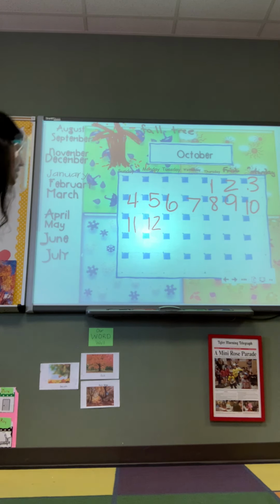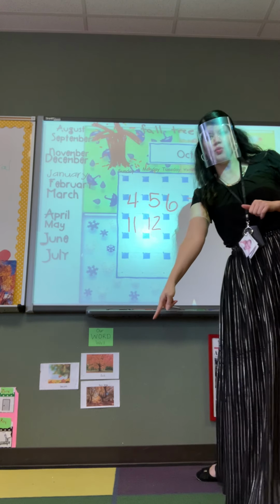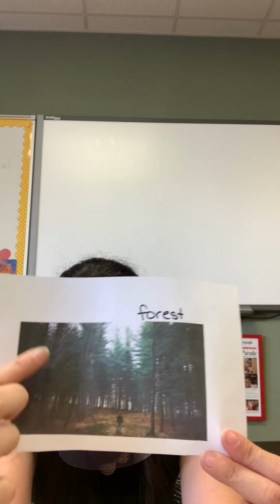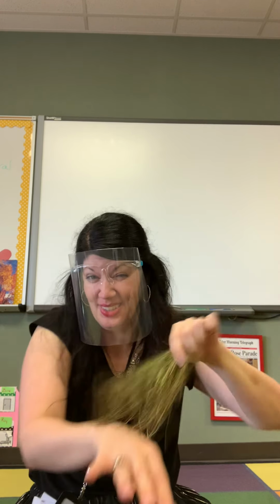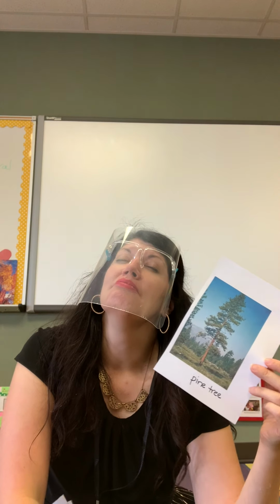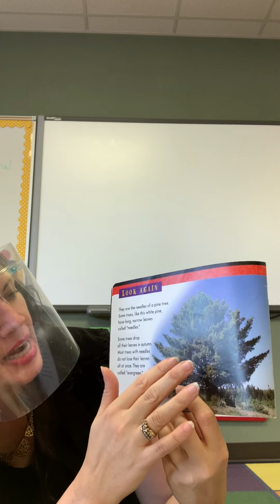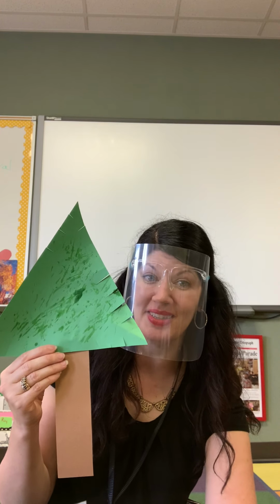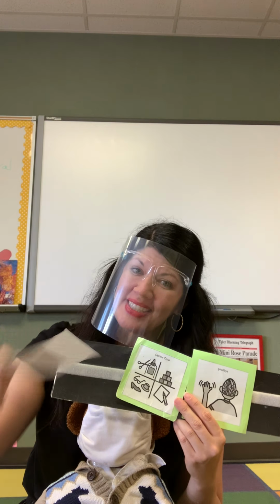October 13, 2020 School Time Video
Let’s learn about a special place with many trees!